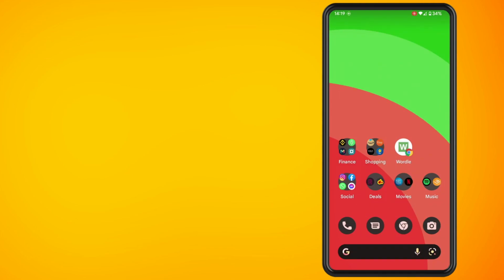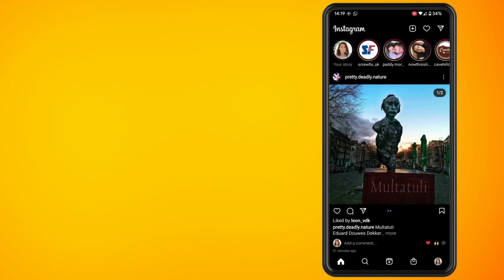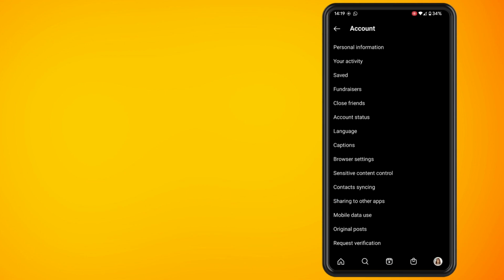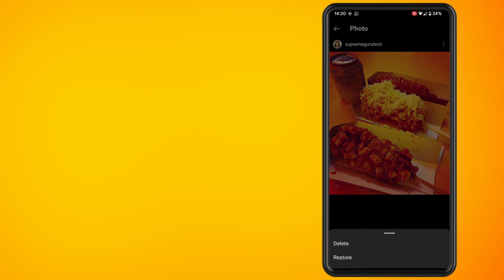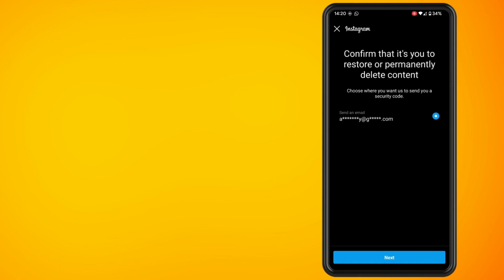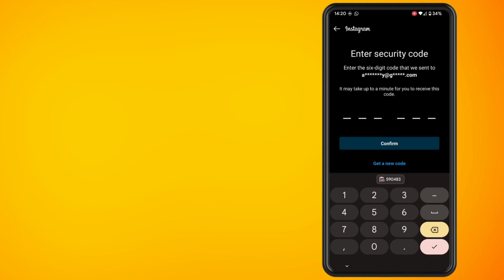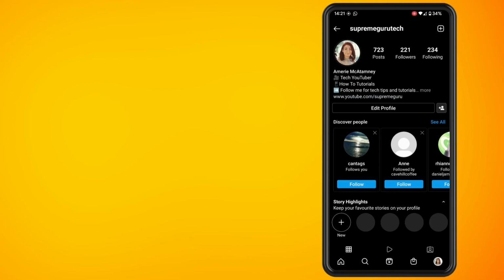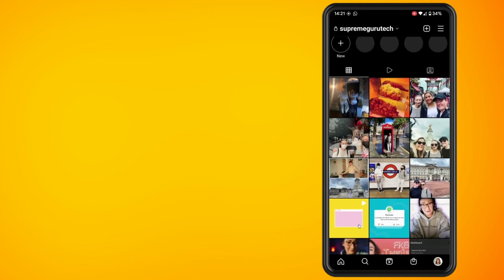How to Recover Recently Deleted Instagram Photos, Videos, and Stories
In this video, I'm going to show you how to recover recently deleted Instagram photos, videos and stories. So go ahead and open up your Instagram app and tap on your profile picture in the bottom right hand corner. Now, tap on the three lines in the top right hand of the screen, tap into settings.

Then tap on account, scroll down to the bottom of the screen tap into recently deleted, tap on the post or story that you want to restore. Tap on the three dots in the top right hand corner. Then tap on restore, you'll get a pop-up menu, tap on restore again. At this point, you may be asked to confirm that it is you So, in this instance, it's asking me to verify by sending an email. So I'm just gonna do that now. Hit the next button and it will send me a six digit pin code to my email which I'm going to enter in now.

Then what I'm done, I'm going to hit to confirm. Now, what we need to do is go through the steps again, by tapping on the three dots in the top right hand corner, and tapping on restore again, tap on restore in the pop-up menu, head back to your profile.

You may need to refresh your screen by pulling down. And as you can see here, that the post has went back into my profile. There are more videos like this in my Instagram tutorial playlist, if you want to check those out.

Peace.